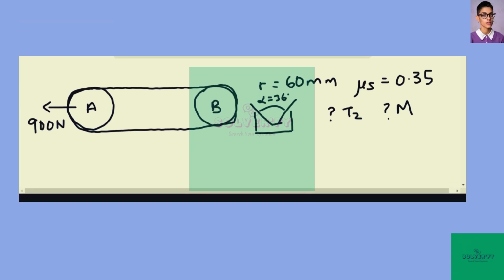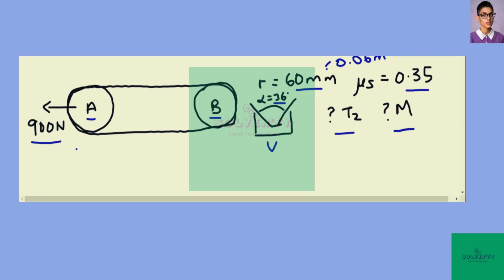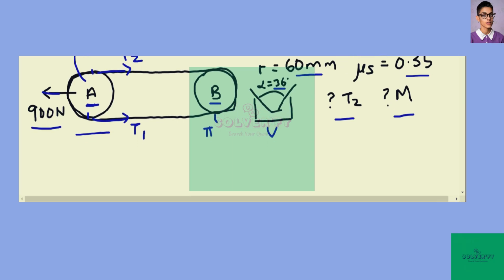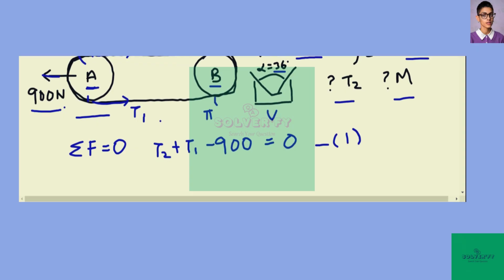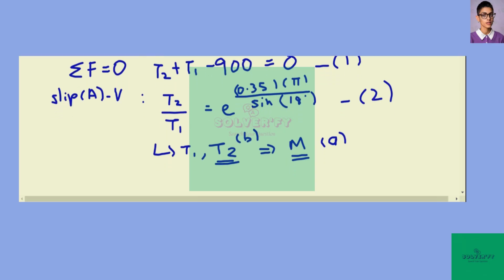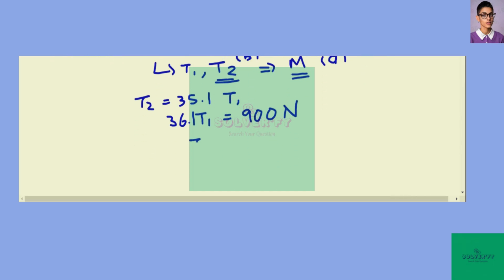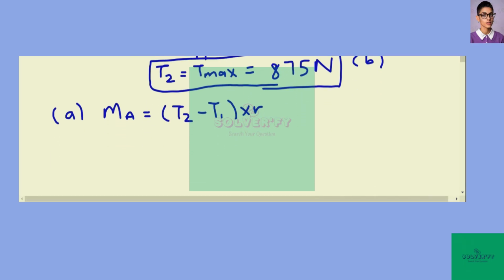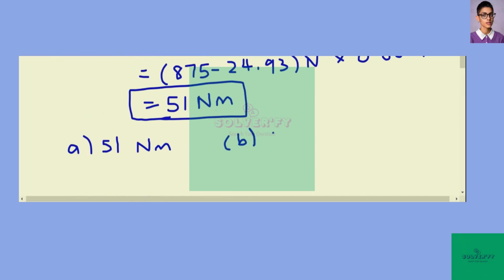Complete the derivation of Eq. (8.15), which relates the tension in both parts of a belt.